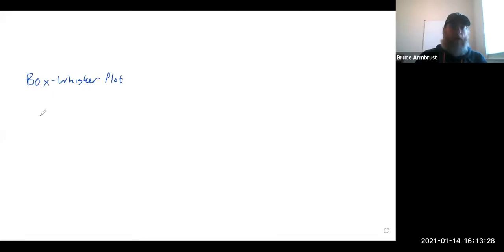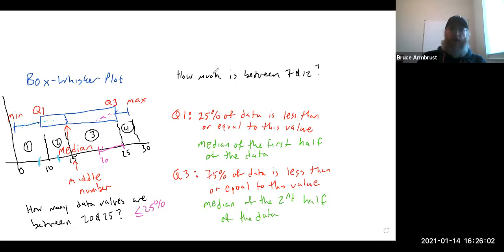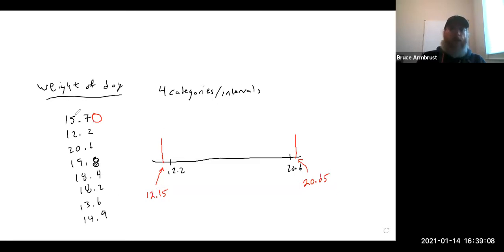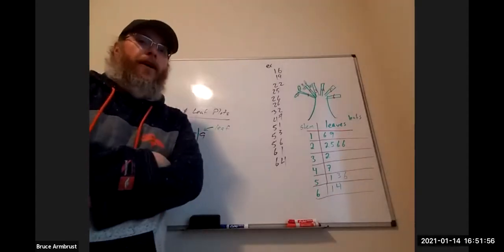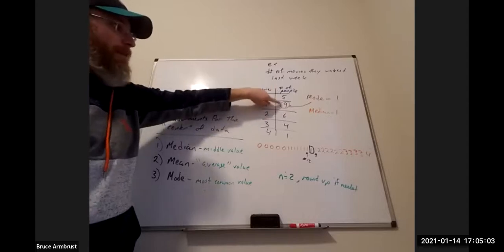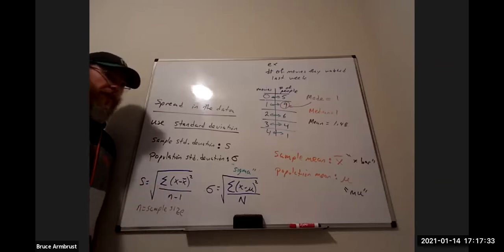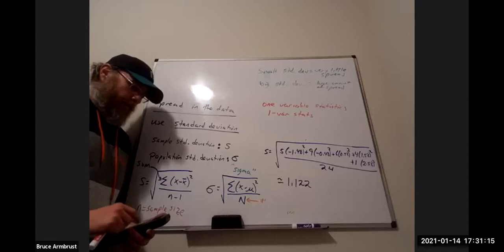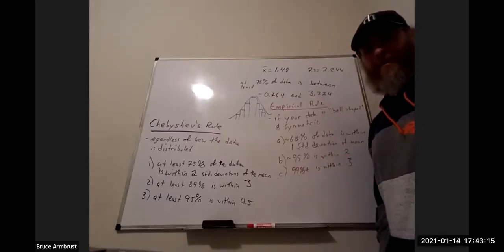Mat 201, Thursday, January 14, 2021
Topics include stem and leaf plots, measures of central tendency (mean, median, mode), variation and standard deviation.